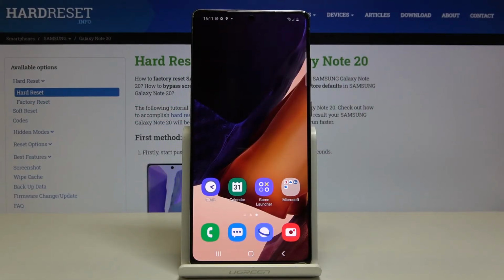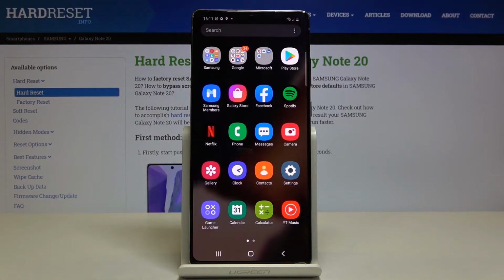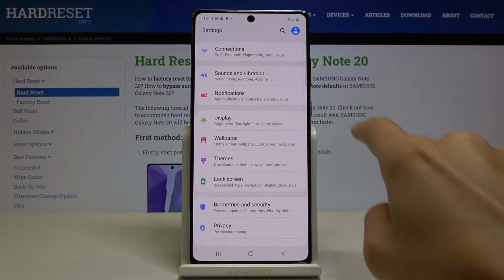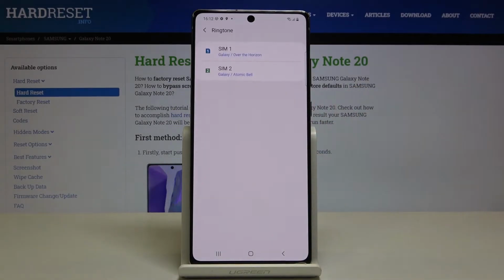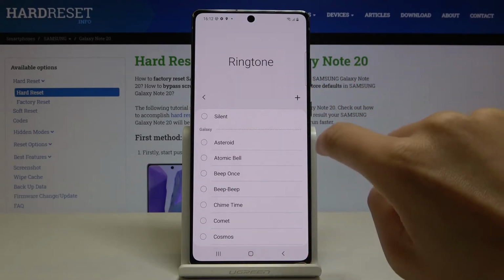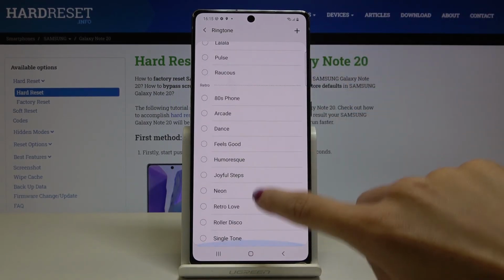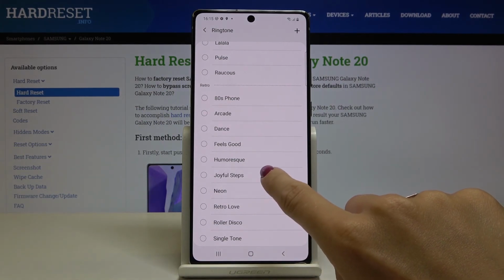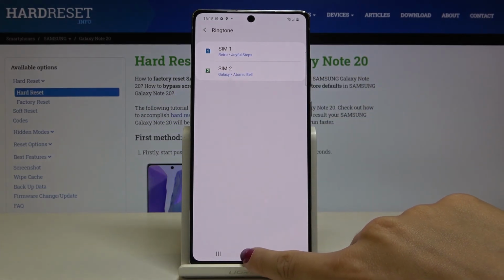How to Change Ringtone in SAMSUNG Galaxy Note 20 – Find Ringtone List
Learn more info about SAMSUNG Galaxy Note 20:
Would you like to change boring ringtone in your SAMSUNG Galaxy Note 20 into something totally new? Here we are coming to show you how easily you can find proper ringtone section and how to successfully change it. Let’s follow all shown steps and change ringtone whenever you want to.

How to download ringtones to my SAMSUNG Galaxy Note 20? How to change the ringtone on my SAMSUNG Galaxy Note 20? How to add ringtones to my SAMSUNG Galaxy Note 20? How to make a downloaded song my ringtone in SAMSUNG Galaxy Note 20? How to enter ringtones settings in SAMSUNG Galaxy Note 20? How to select preferable ringtone in SAMSUNG Galaxy Note 20?